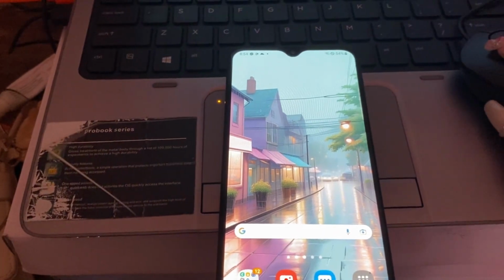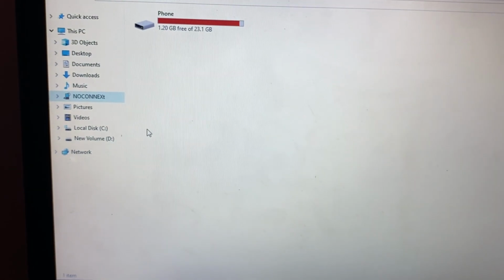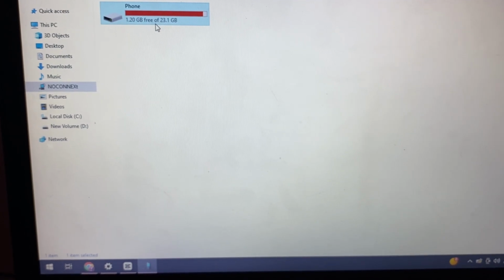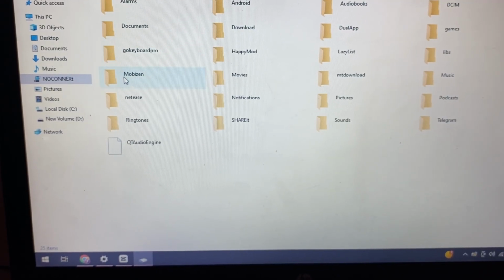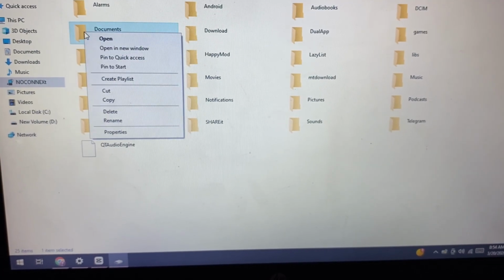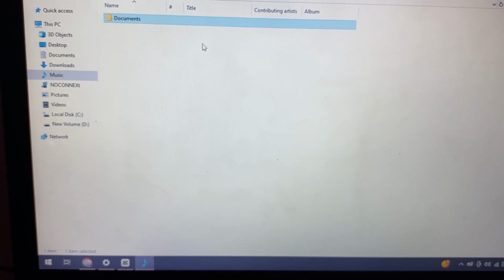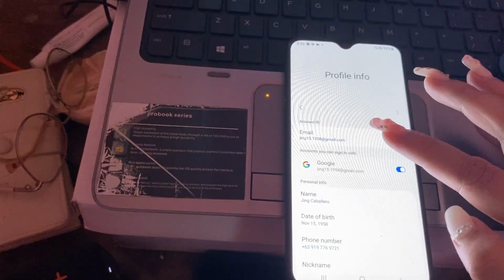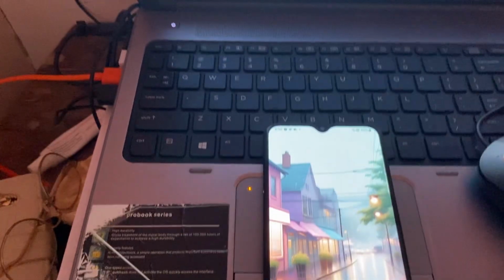How To Backup Android Phone In PC (Easy Guide)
Learn how to backup Android phone in PC quickly and safely with this easy step-by-step guide. This tutorial shows how to transfer Android data to computer, including photos, videos, contacts, and files, using simple methods like USB cable and file transfer. If you want to backup Android to PC, secure your data, or create a full Android backup to computer, this guide will help you protect your files and avoid data loss.